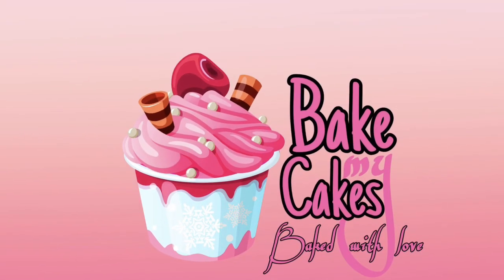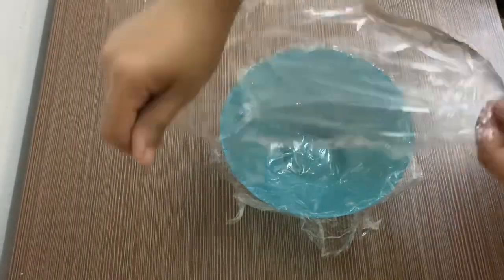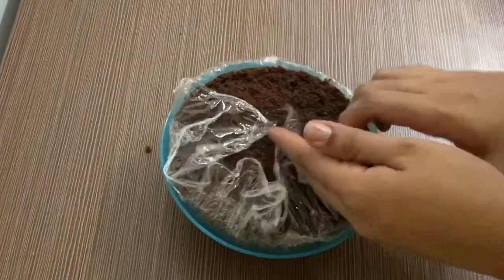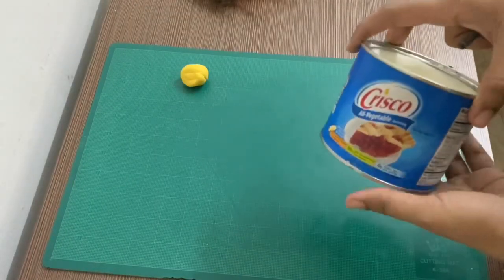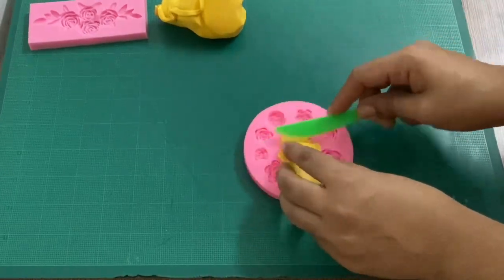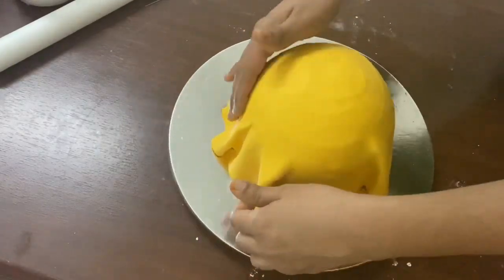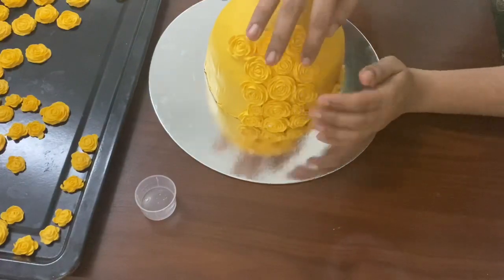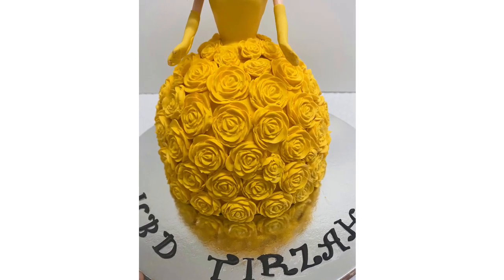Fondant doll cake without doll cake mould || 1 kg doll cake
Hi dears,
In this video I’m sharing with you how to make a 1 kg fondant doll cake without doll cake mould, pls watch the video and let me know your feedback. Thank you